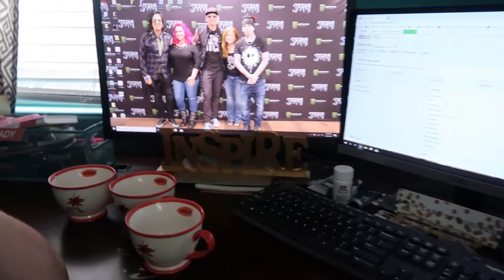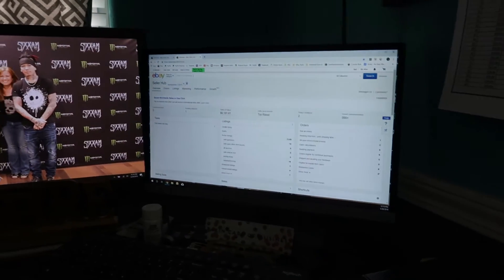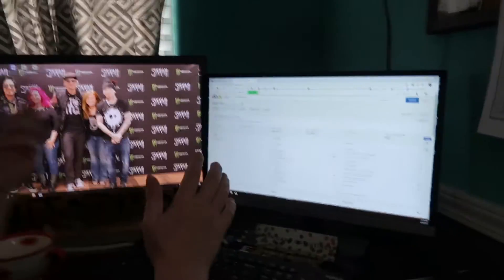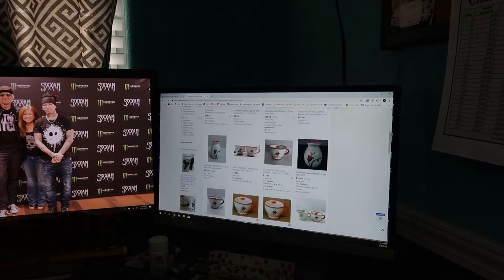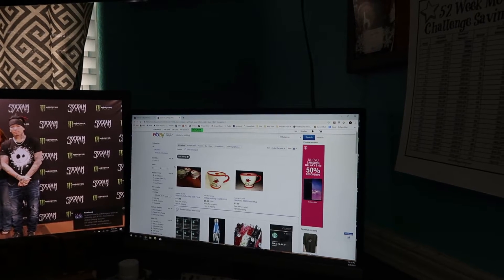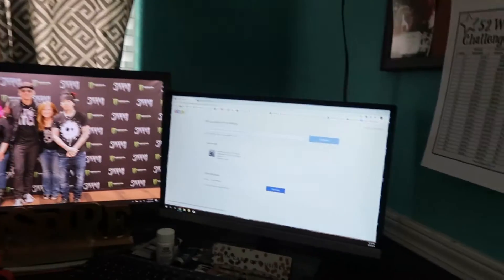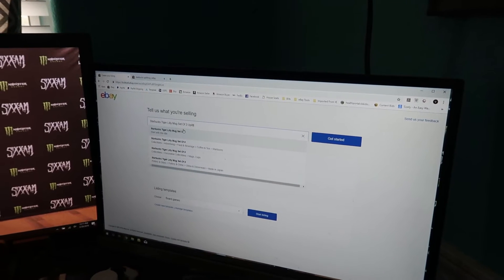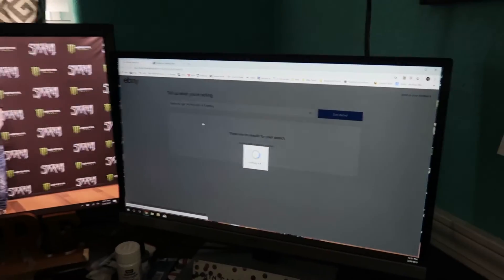You Tell Us Episode 3: What Is Your Listing Process?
We bring you a new weekly mini segment where we talk about a variety of topics and then invite you to share your take!

If you're active on Facebook, we co-lead the BOSS group with founder and eBay extraordinaire Theresa Cox! We focus more on the business and numbers side of things, we're not even scared to talk taxes. If you're looking for a positive and motivational reseller community, this is a new but growing group for you:

LV Pink Panther eBay store:

My eBay store, A Boutique For Him:

My Etsy shop, A Boutique For Him:

Our new projection screen we use for backdrop:

Our new ring light:

Shrink wrap for shipping shoes

Original lighting kit we used (good starter)

Zebra thermal printer (slightly different model but same)

Thermal labels (Zebra compatible)

Bubble wrap Vikki uses

Clear packing tape (strong)

YouTube vlogging camera I use for pre-recorded videos

Postal scale

Computer monitor (I use two, best set up)

Updated version of KDC scanner Theresa uses for retail arbitrage